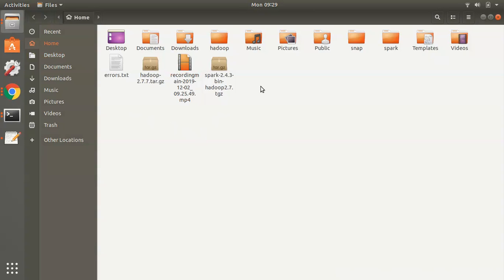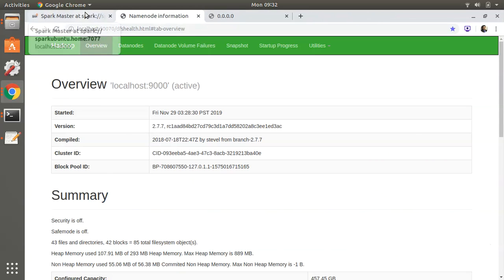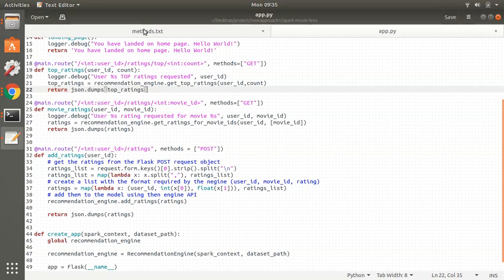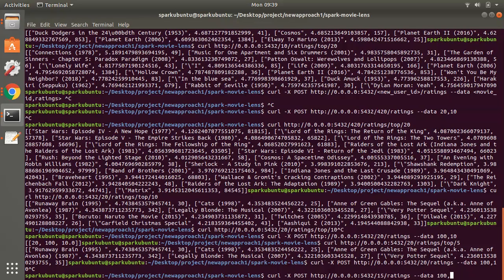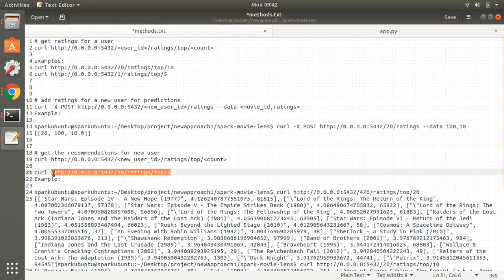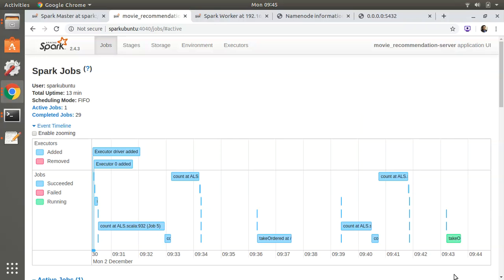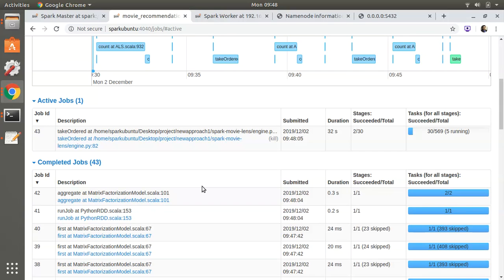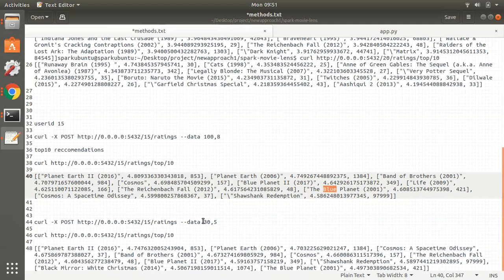Apache Spark Recording demo Movie recommender system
userid 15

curl -X POST --data 100,8

top10 reccomendations

curl -X POST --data 30,5